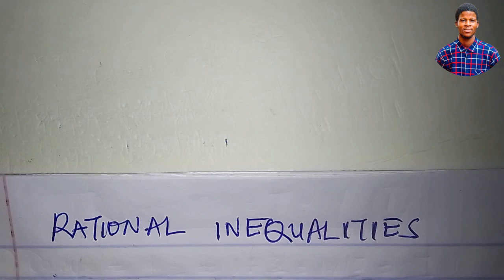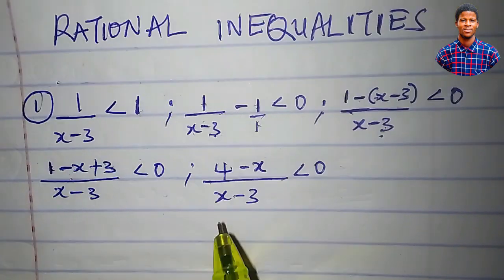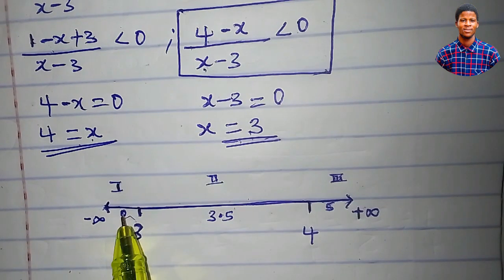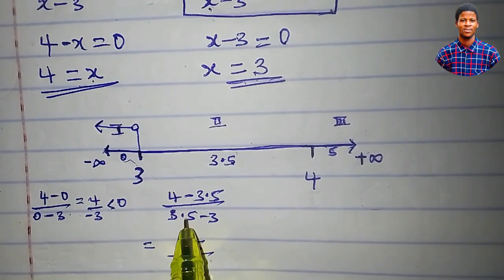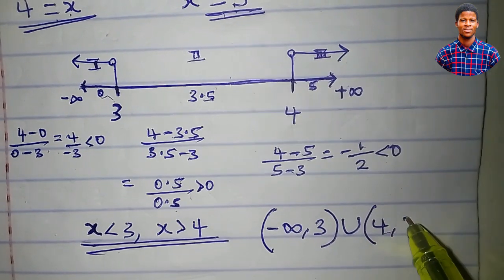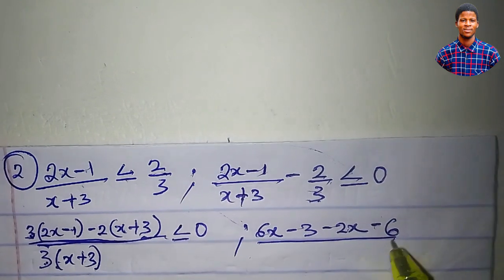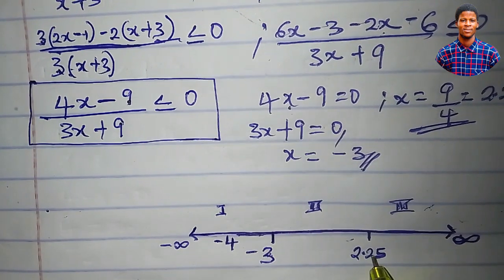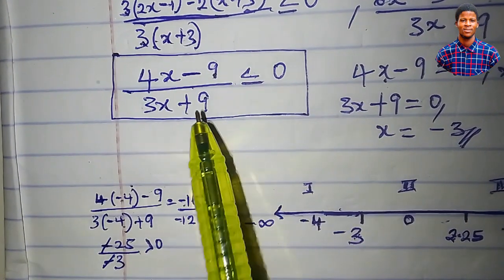Rational Inequalities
Rational inequalities can be intimidating, but with the right approach, you can become a pro at solving them! In this video, we'll break down the steps to tackle rational inequalities with confidence.

Learn how to:

- Simplify rational expressions
- Identify critical points
- Solve rational inequalities

From basic to advanced, we'll cover it all. Whether you're a student looking for help with homework or a teacher seeking a resource for your classroom, this video has got you covered.